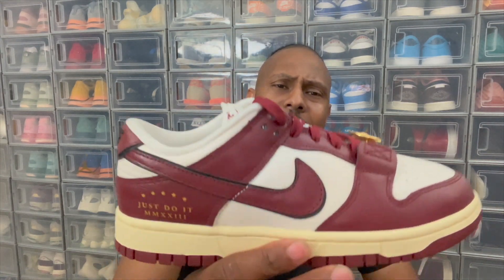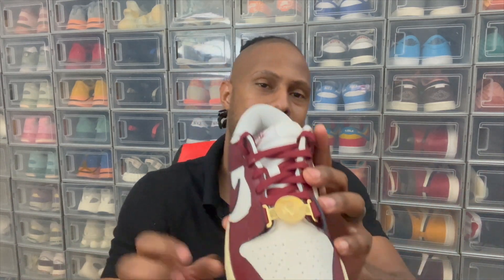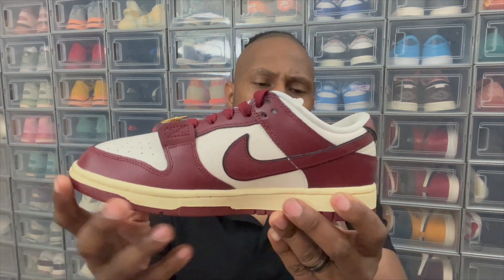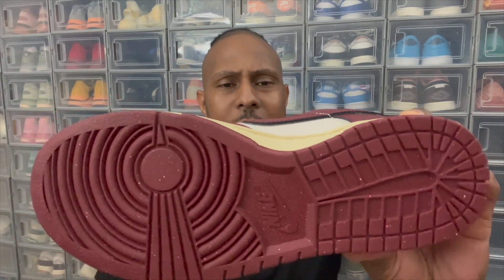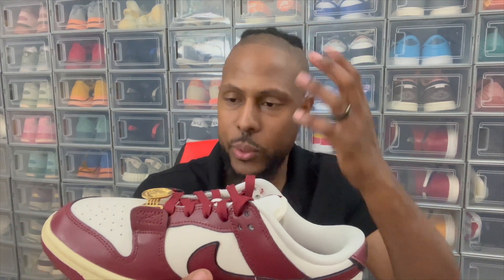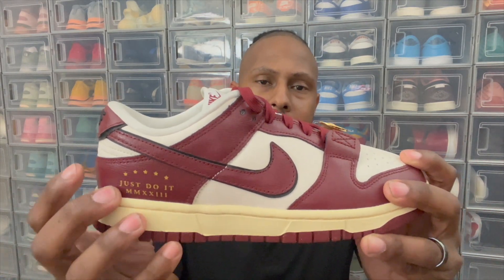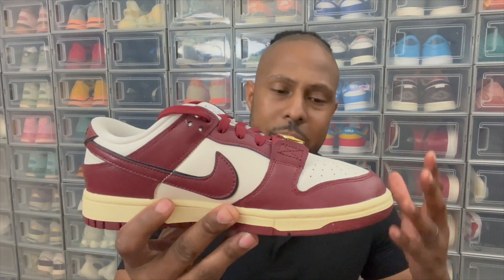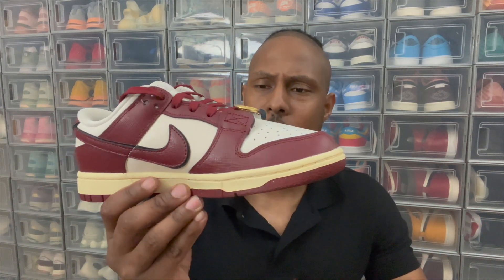One thing CONFUSED me with the Nike Dunk Low Just Do It |TEAM RED|WMNS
Rewrite the Dunk story with this celebratory look inspired by sisterhood. From the colors (red nods to the origins of women's basketball) to the pendent honoring woman in sports, the '80s icon returns with classic details and throwback hoops flare. Its padded, low-cut collar lets you take your game anywhere—in comfort. Benefits Graphics and added shoelry celebrate women in sports. Leather upper ages to soft perfection and features a durable construction reminiscent of '80s b-ball.

elebrating its 50th-anniversary last year, The Swoosh in turn unveiled a premium-tooled lineup of their heritage-filled silhouettes honoring the ceremonious occasion. Dipped in dark maroon hues with golden metallic rings harkening to each pair’s history on the hardwood, the Nike Dunk Low’s honorary proposition is set to release this week. Emblazoned with JUST DO IT monickers throughout dressed in gold along the heel, concurring MMXXIII roman numerals denote the brand’s timeless imprint in 2023. Falling on the darker side of the color spectrum in comparison to its Blazer and AF1 counterparts, crisp “Sail” treated textured leathers encase the silhouettes base layer while a murky “Team Red” indulges across the upper overlays and mid-foot Swoosh – which comes accented by a thin black shadowed backdrop. Infusing its midsole unit with a vibrant “Muslin”, golden hang tabs act as the propositions dubraes placed at the base of the vamp.

nike dunk low just do it